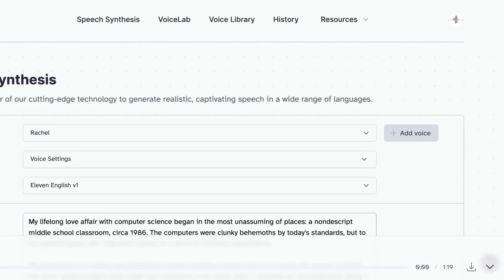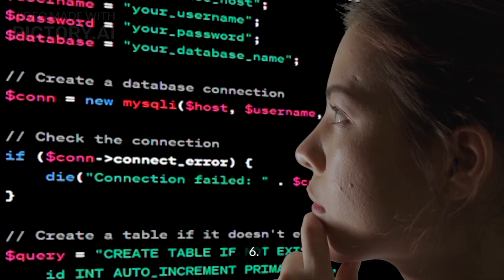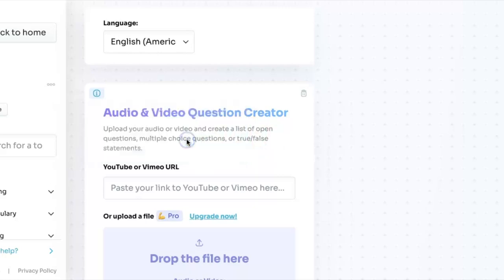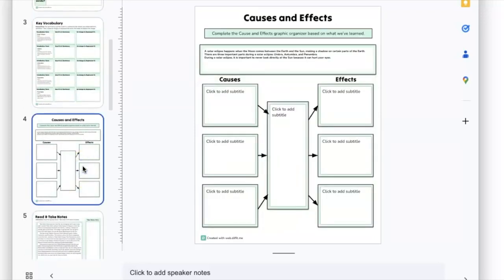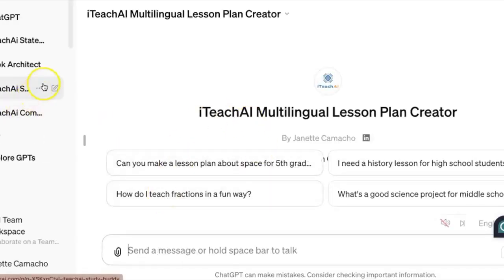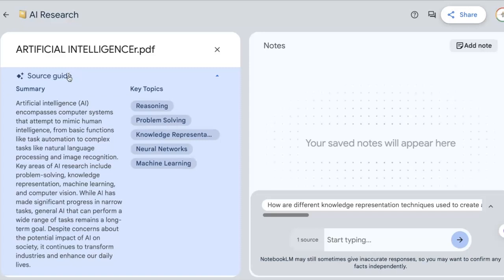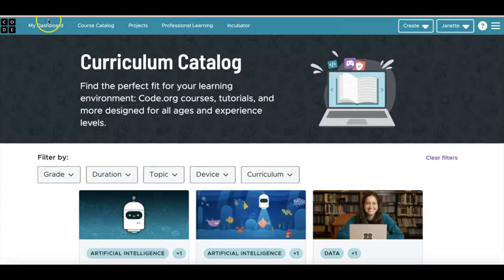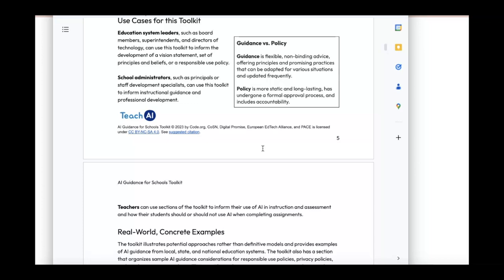AI for Teachers and Students with Janette Camacho, Ed S